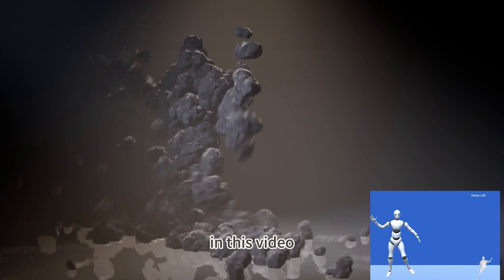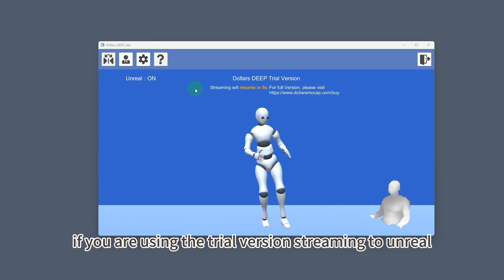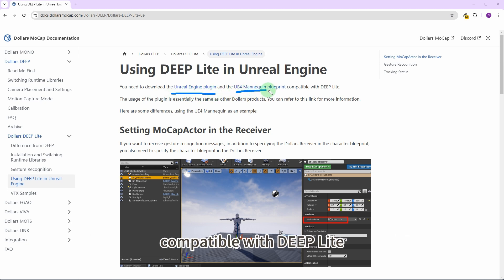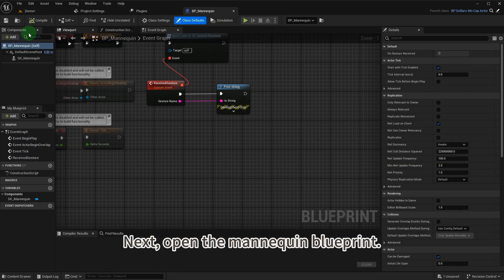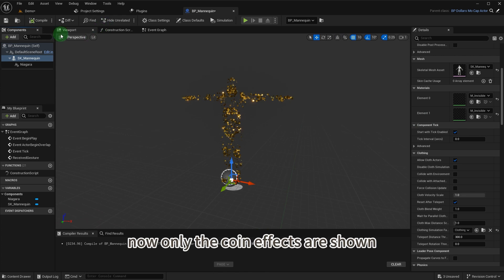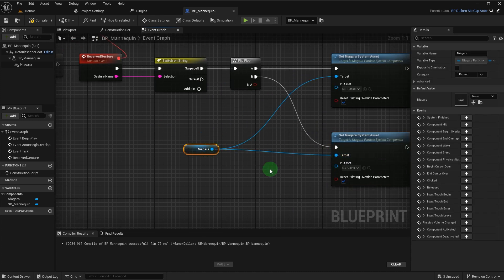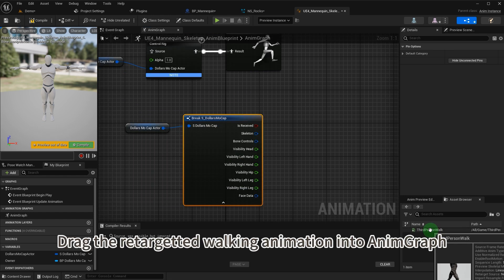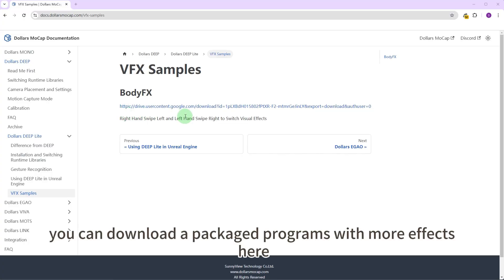Developing Interactive VFX appliations in 6 minutes with Dollars DEEP Lite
Download Dollars DEEP Lite for free,

Character Body FX Vol. 1,